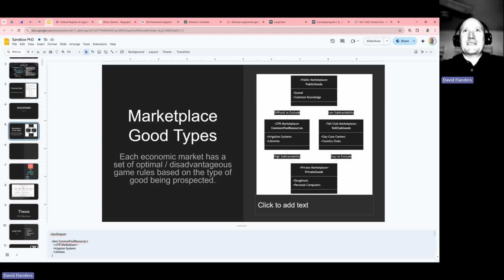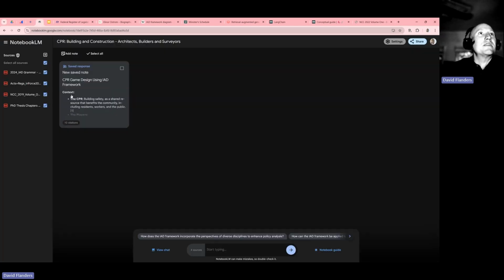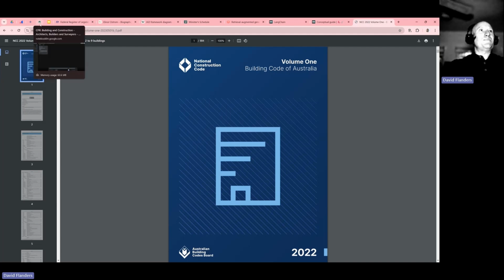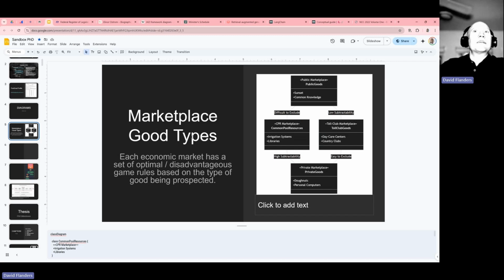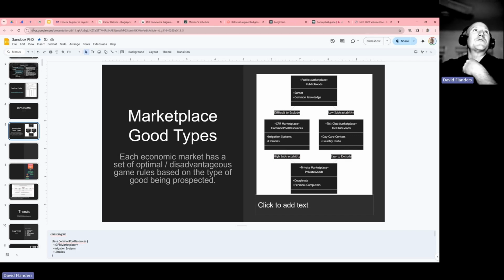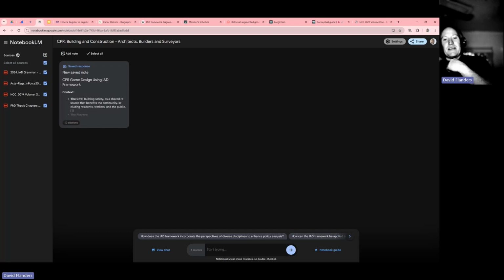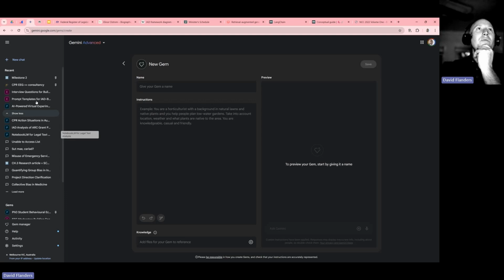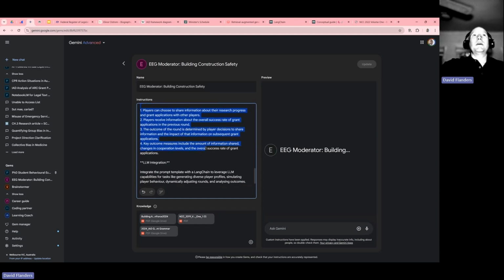Demo B running experiments with virtual agent participants with LLMs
Created for the AIMOS conference in Canberra 2024